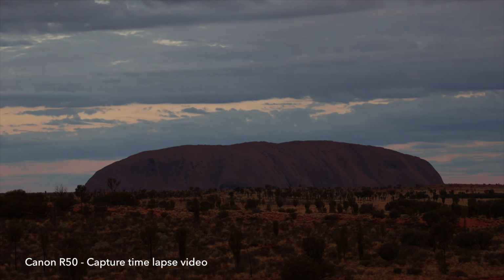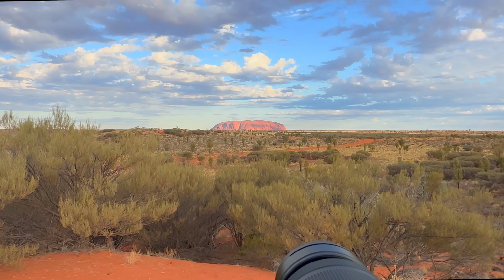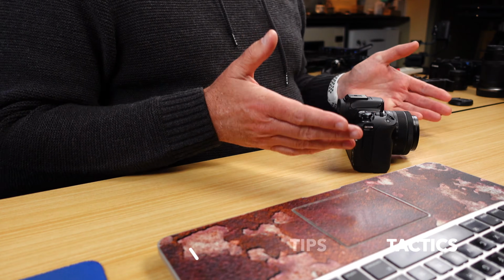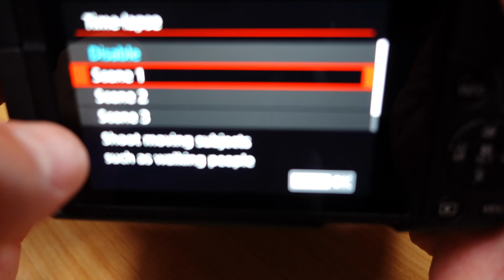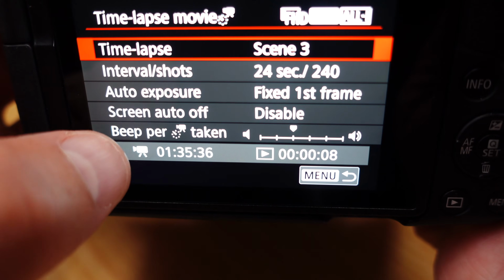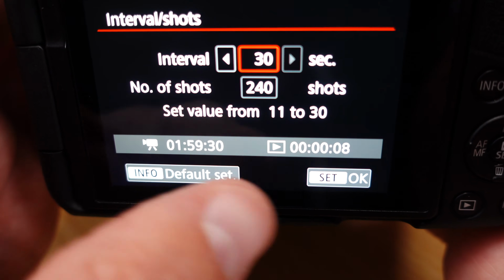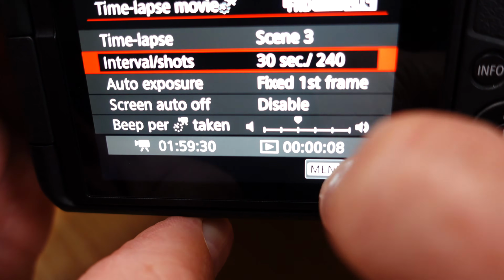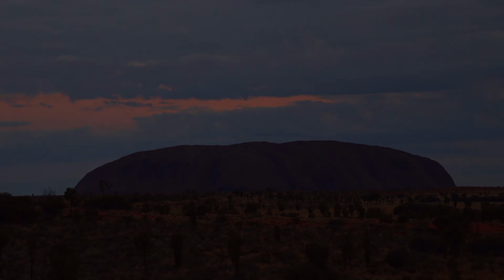Time Lapse Magic with Canon R50 | Hours Compressed Into Seconds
Discover the magic of time-lapse photography with the CANON R50! In this video, we explore how to use the time-lapse function on your R50 to capture mesmerizing sunsets and sunrises. Time-lapse videos compress hours of recording into seconds, adding interest and captivating your audience. Learn how to access the time-lapse function, choose from three scene settings, and customize shot intervals and total frames. We also share tips on setting the Auto Exposure for the first frame to achieve desired results. Join us as we showcase breathtaking time-lapse footage captured during a trip to ULURU and Kata Tjuta in the Outback of Central Australia. Unlock the full potential of your camera and create beautiful memories!
Kit I love. at AMAZON
Dummy Battery
Canon R50
RF 55-210mm
RF 18-45mm
RF 50mm
Battery Pack
RODE Tripod
RODE Video Mic
RODE Wireless GO
RODE Lavalier GO
Zomei Tripod

Canon R50 Lens Tests - low light and challenging conditions

I've been wanting to challenge my skills with the new Canon R50 and try out these lenses for this great camera.

All I can say is I'm impressed with the results and these lenses performed admirably well in low light and challenging situations.

It has been fun making this video for you - we're all at different stages of our learning journey and if we share - we all learn. Thank you :)